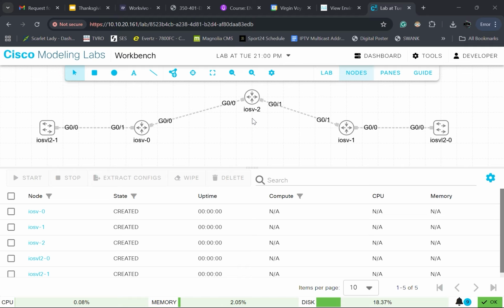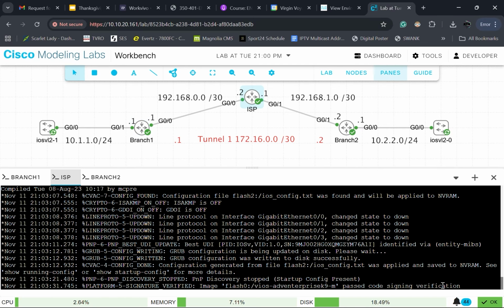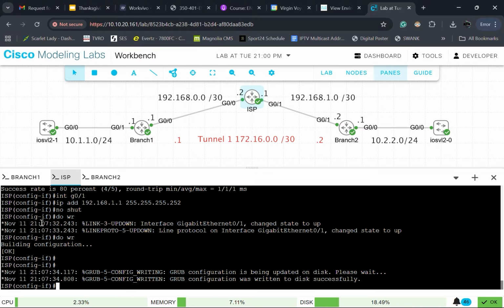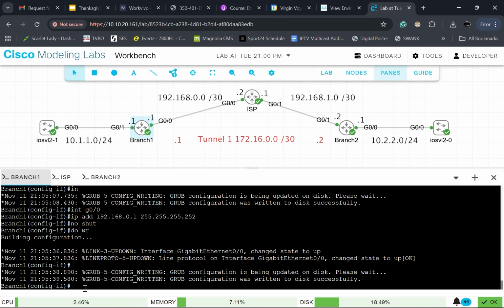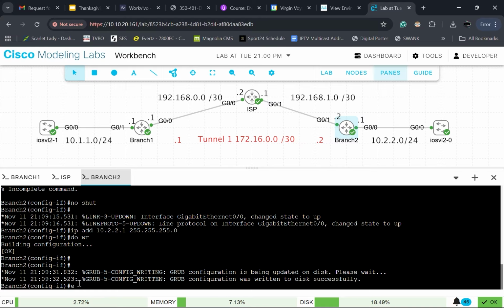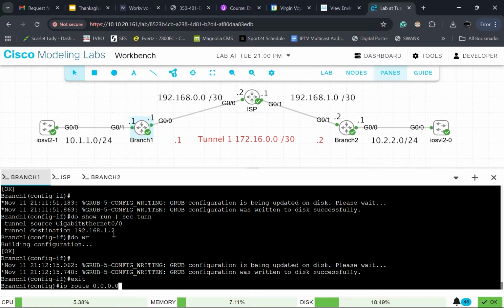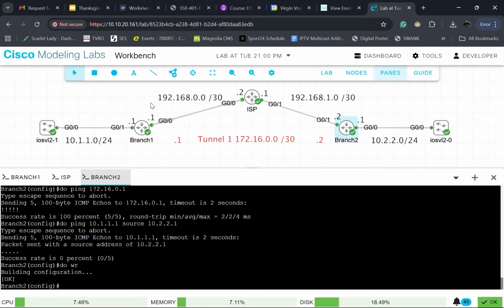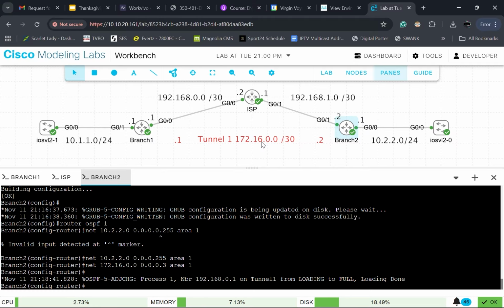GRE Using Cisco CML Part 1_1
GRE configuration using Cisco Modeling Lab, basic IP Configs, Static routes, OSPF configs from scratch. Verification of the Configurations.